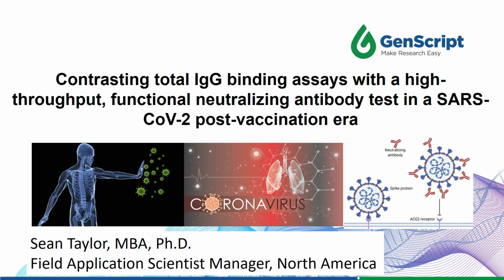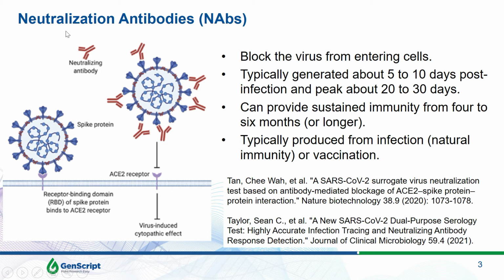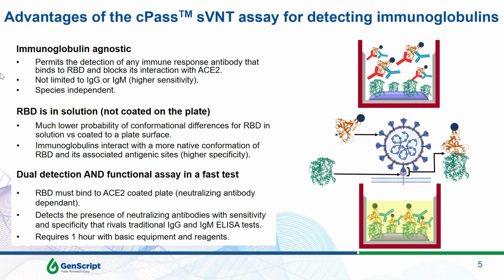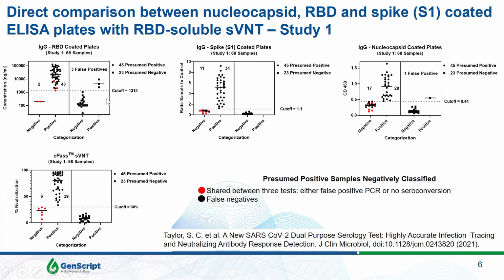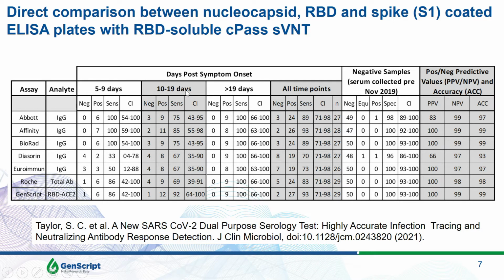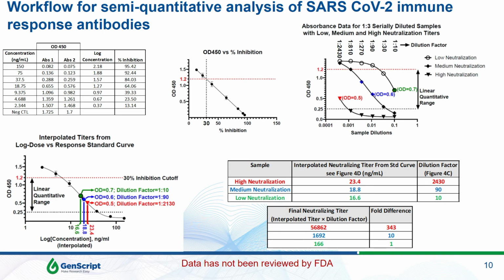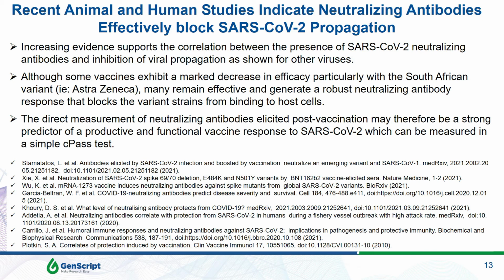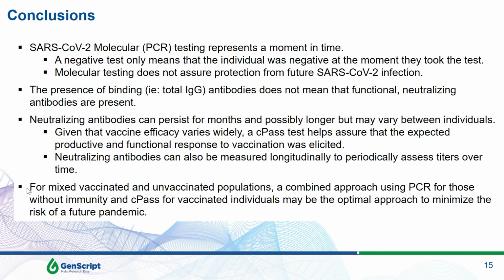Contrasting total IgG binding assays with a high-throughput SARS-CoV-2 neutralizing antibody test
A new, SARS-CoV-2, high-throughput, ELISA-based neutralizing antibody test will be described. The comparative accuracy of pre-existing EUA authorized SARS-CoV-2 IgG binding and functional neutralizing antibody serology tests in detecting natural infection/recovered individuals is contrasted. SARS-CoV-2 vaccine efficacy and evidence correlating neutralizing antibodies with protection will be reviewed. Finally, some new data comparing functional neutralizing versus total IgG binding antibody responses to vaccination will be presented.

Learning Objectives:

• Understand the principles of a new cPass surrogate virus neutralization test (cPass sVNT) and how it compares to the gold standard live cell virus neutralization tests such as the plaque- and foci-reducing neutralization tests.
• Contrast the more traditional and commonly employed SARS-CoV-2 IgG binding assays with the functional cPass sVNT.
• Discuss the variation in efficacy of current SARS-CoV-2 vaccines and uncertainties in vaccinated populations concerning protection.
• Learn how cPass sVNT is distinguished from IgG binding assays in delineating between vaccinated individuals.